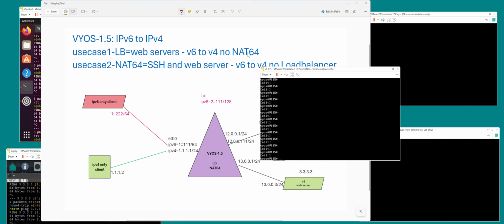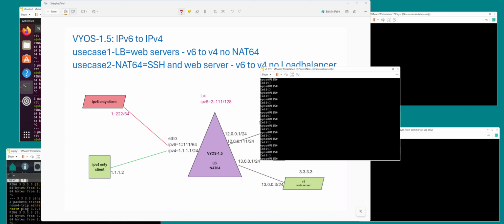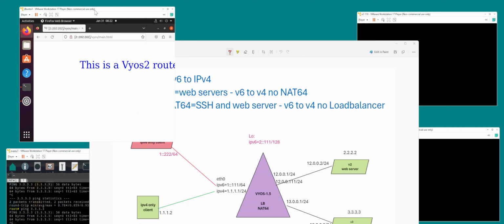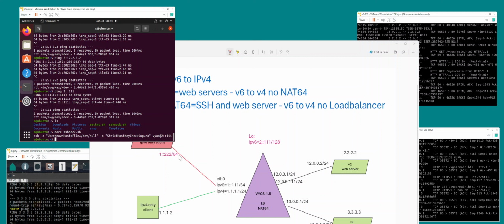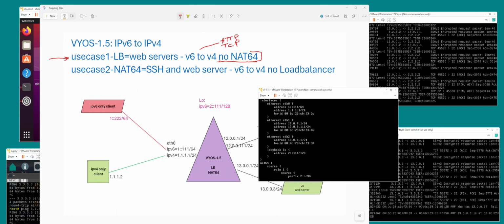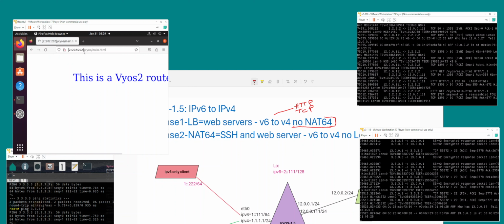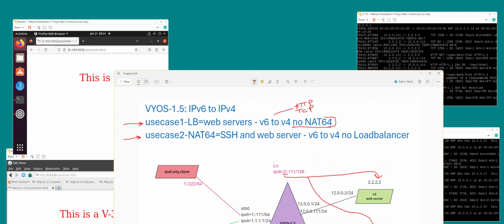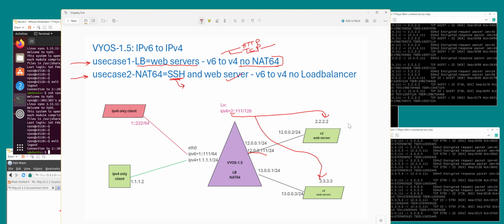IPv6 and IPv4: Loadbalancer vs NAT64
Illustration of some possible use cases for using Load Balancer for IPv6 and IPv4 communication and when to use NAT64 instead